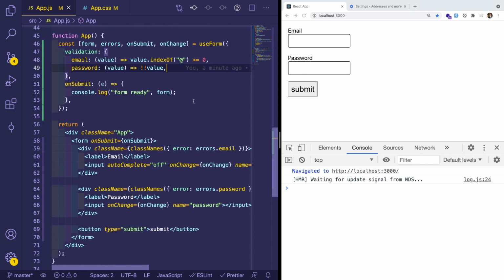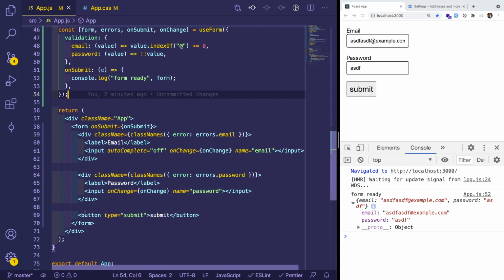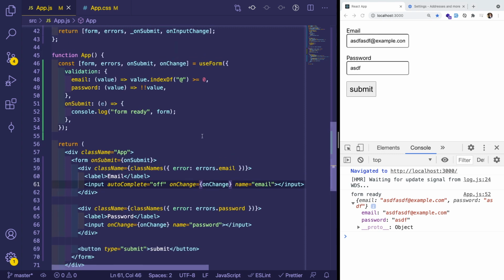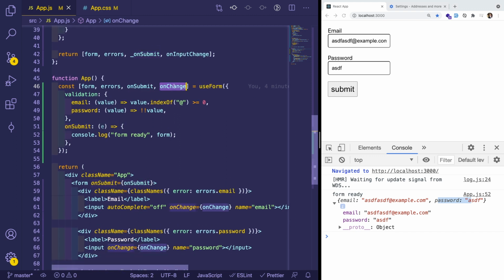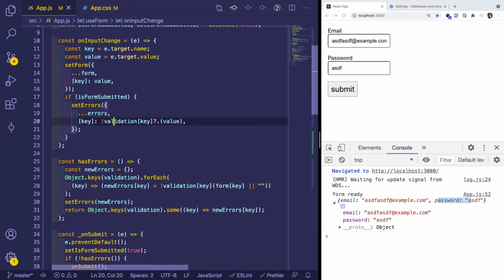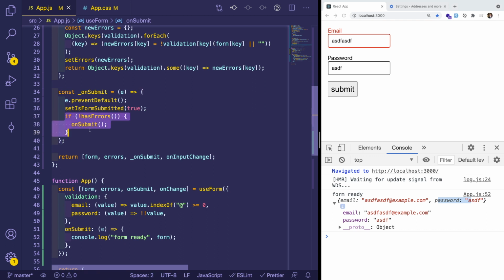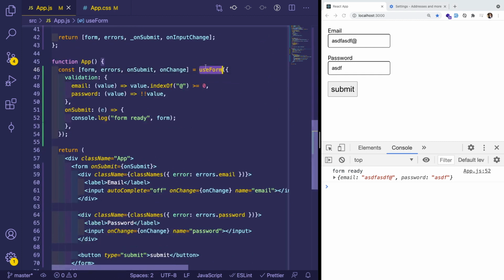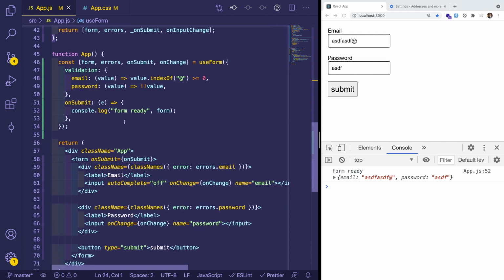Coding a custom React hooks for form validation